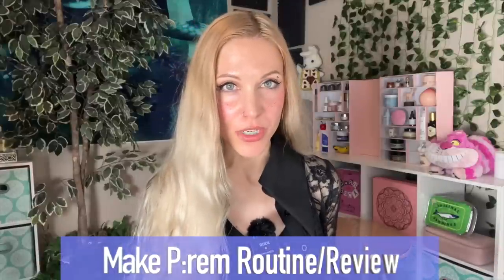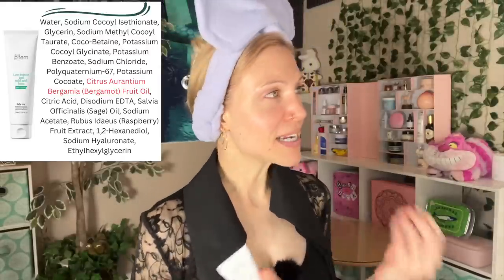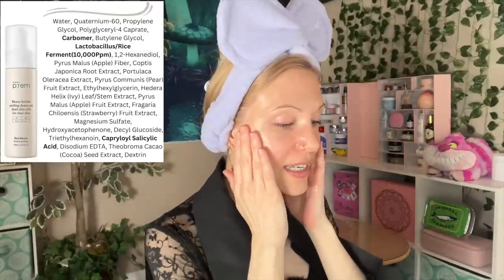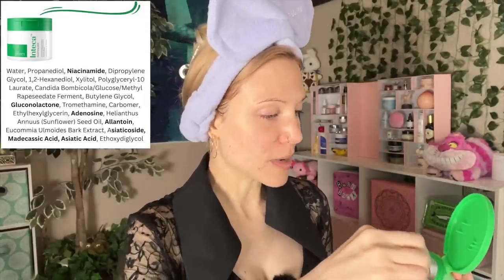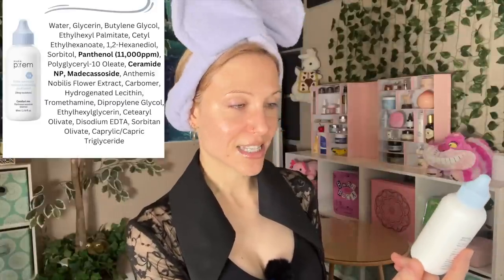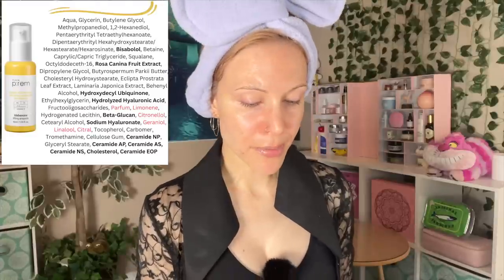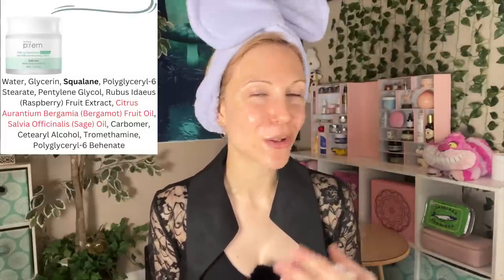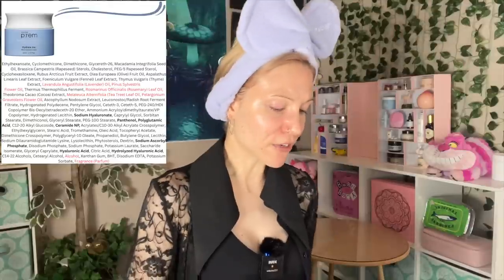Make Prem Review, or: I Made an Embarrassing Mistake!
PM exfoliating routine using the Make P:rem brand:

00:00 - Intro

01:43 - Cleanser
🔸Biome Bubble Cleanser - Probably DCed :(

05:11 - Toners

09:29 - Essence

11:45 - Ampoule

13:20 - Moisturizers (& Drama)

18:09 - Sleeping Mask

19:23 - Outro

About Me:
Dry/Acne-Prone Skin